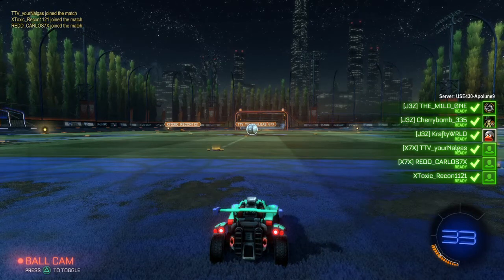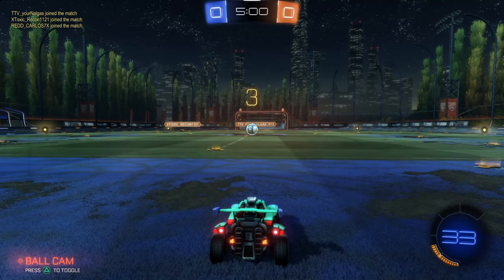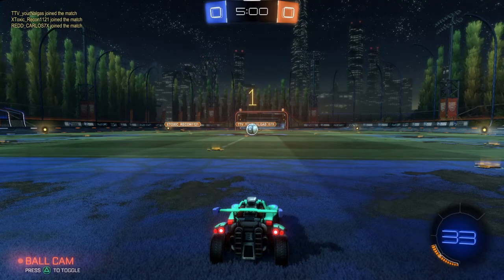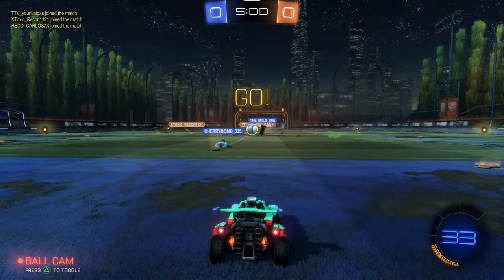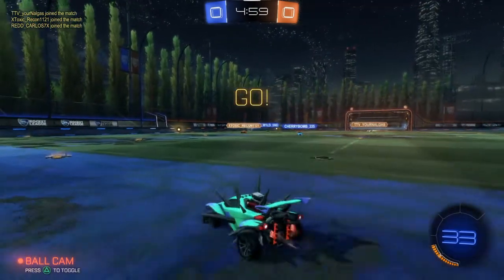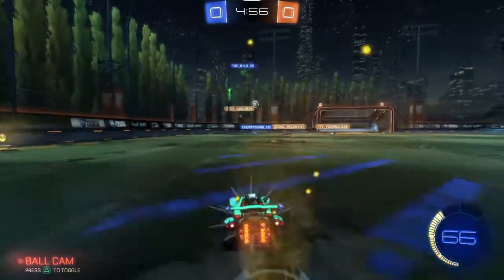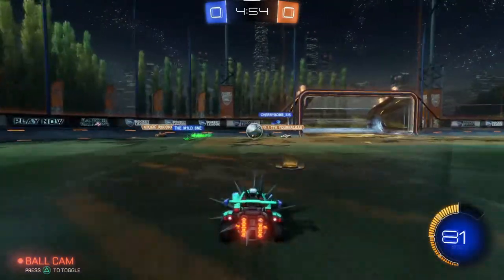Can I do sum real quick?